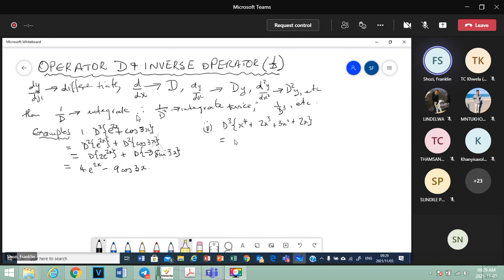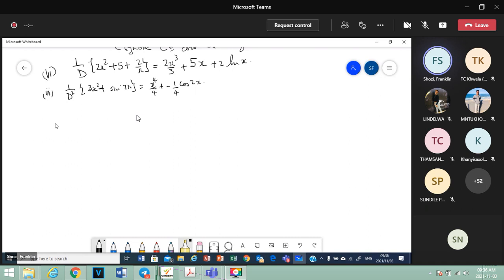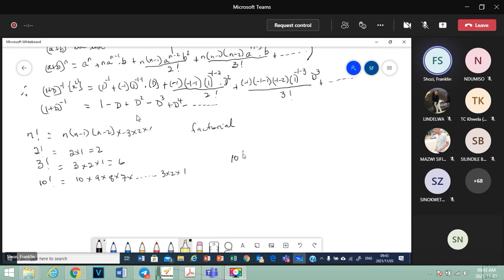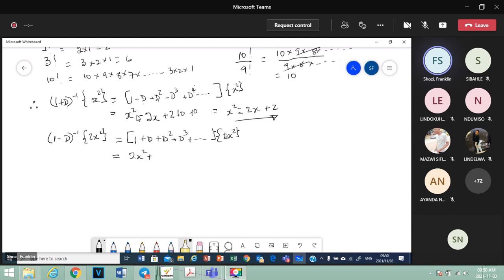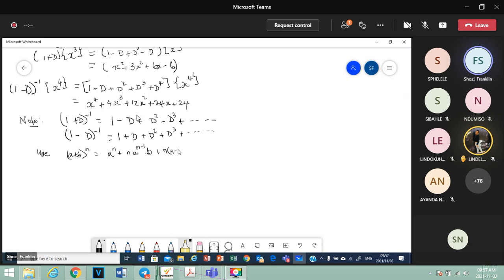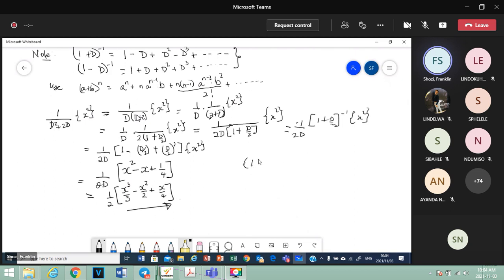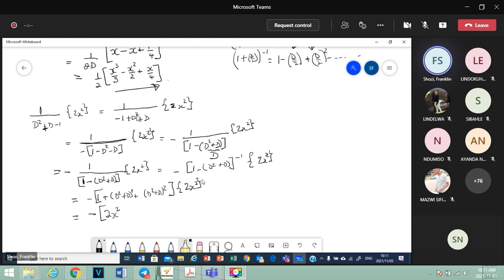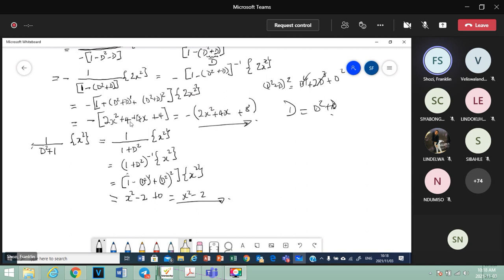Operator D Method Lec 03/11/21